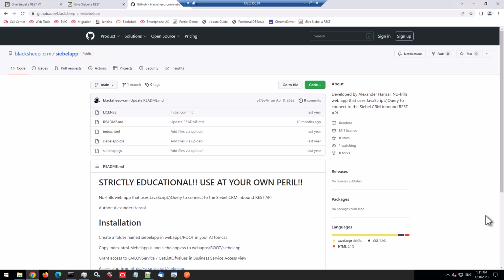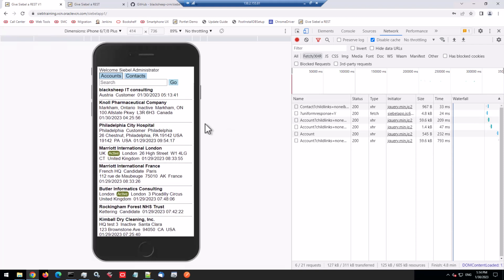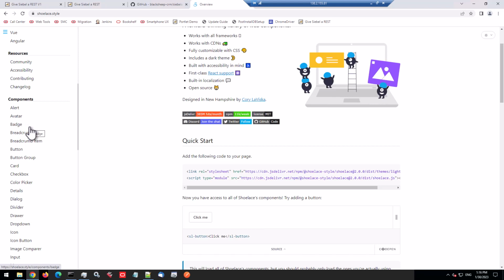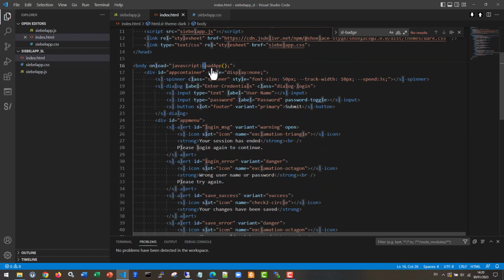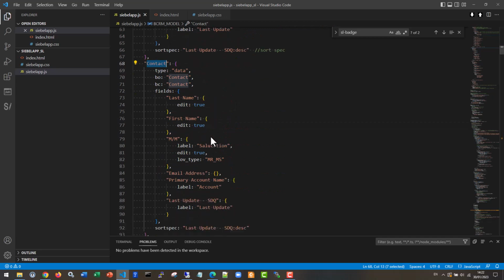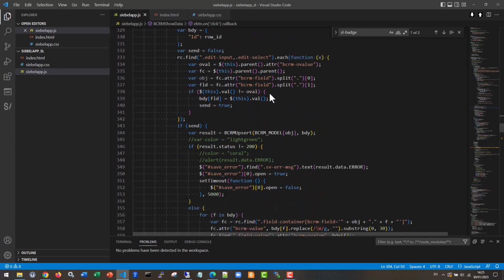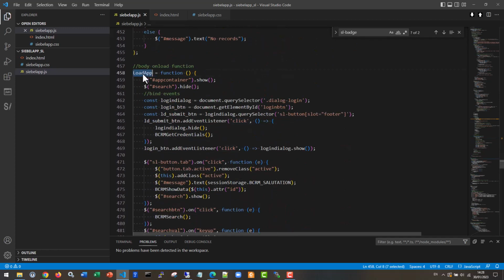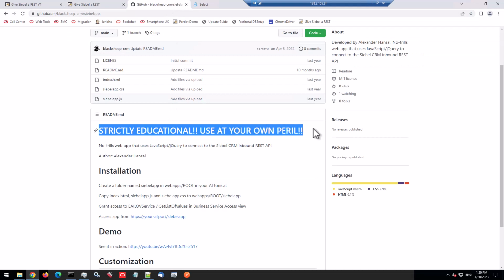Using shoelace to create a web app for the Siebel REST API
Senior CRM Technologist Alexander Hansal describes the process of refactoring the siebelapp/REST demo to shoelace.

blacksheep siebelapp is a strictly educational, no-frills web app that uses JavaScript/jQuery/shoelace to connect to the Siebel CRM inbound REST API.

Learn more about the Siebel REST API with the Siebel Hub Learning Experience: